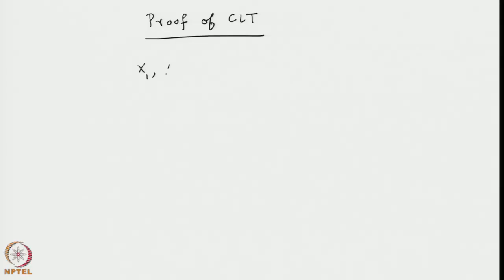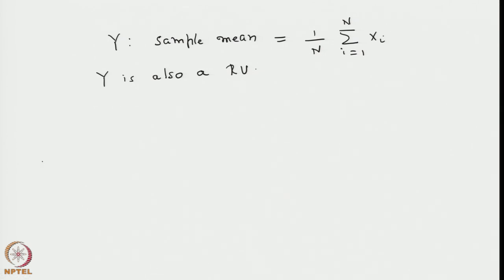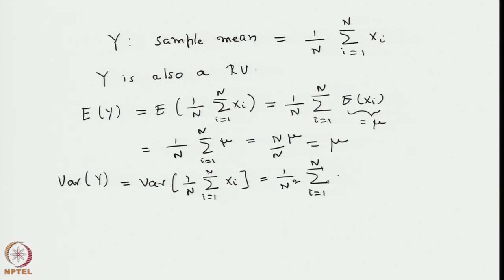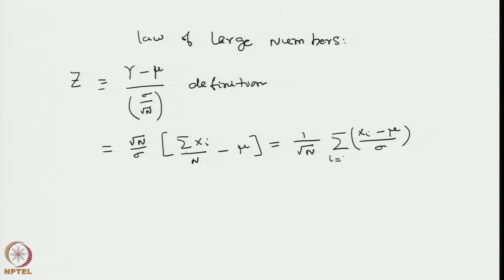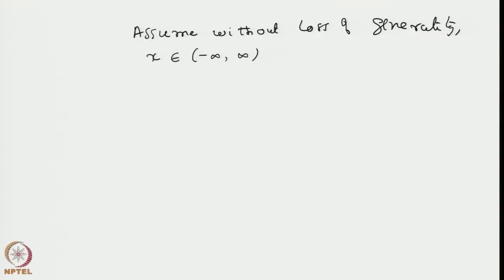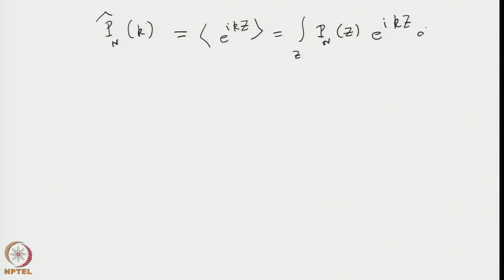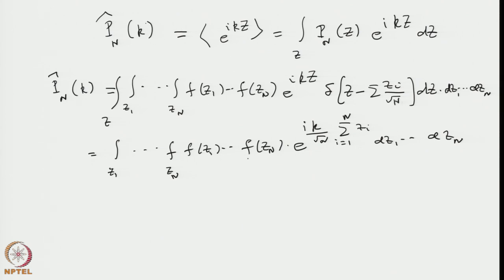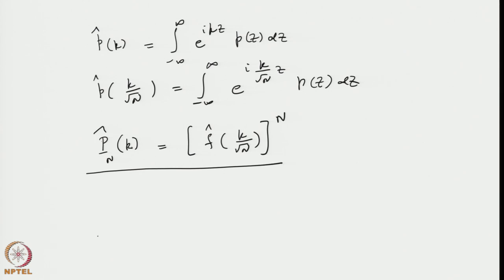Week 2: Lecture 10: Proof of Central Limit Theorem (CLT)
Proof of Central Limit Theorem (CLT)